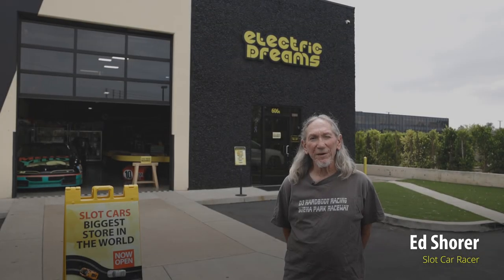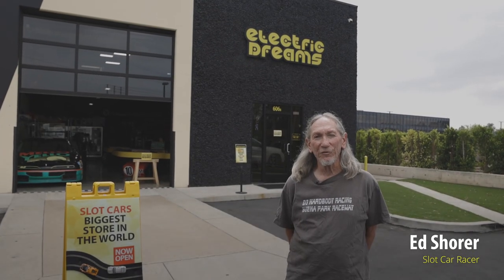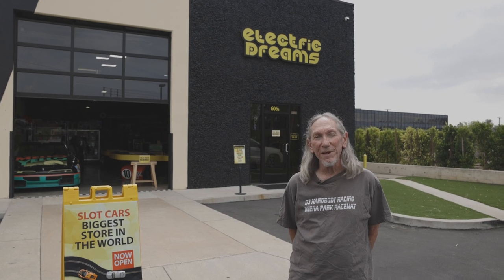Does Silicone Tires affect your track surface? The end of a Myth!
Presented by Ed Shorer. Filmed at Electric Dreams in El Segundo, CA

Browse the biggest slot car inventory in the world at: electricdreams.com